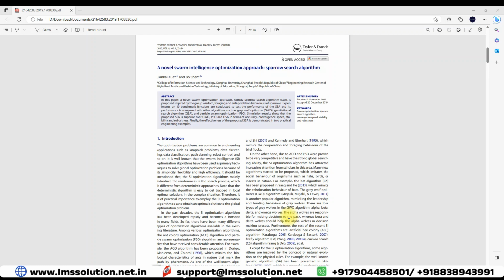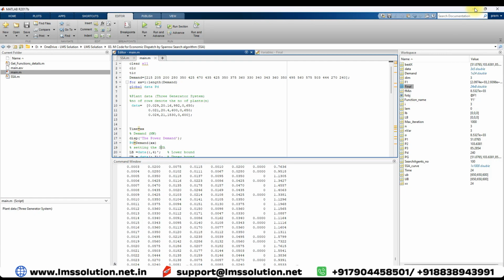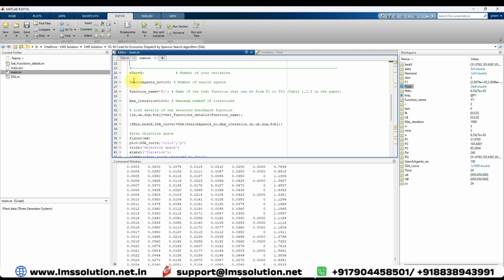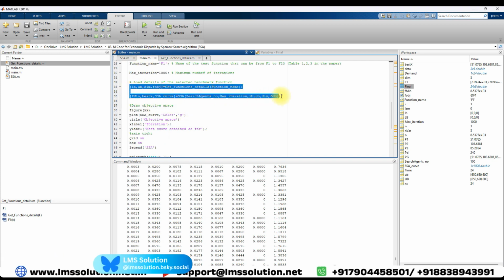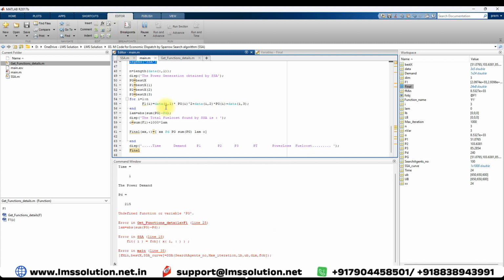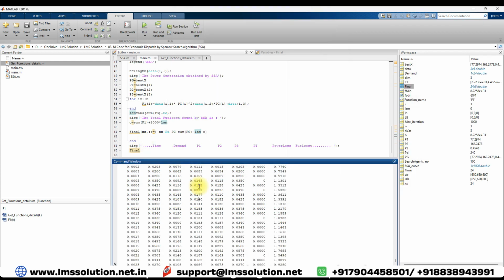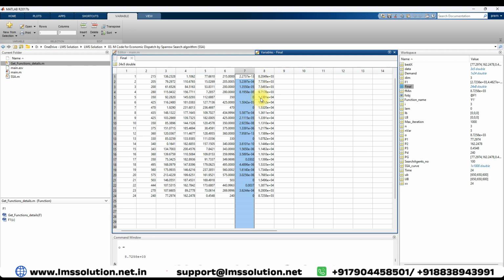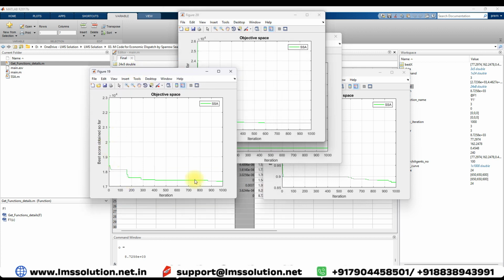Economic Load Dispatch Using Sparrow Search Optimization in MATLAB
we demonstrate the Economic Load Dispatch (ELD) problem solved using the Sparrow Search Algorithm (SSA) in MATLAB. Economic Load Dispatch is one of the important optimization problems in power systems where the objective is to determine the optimal power generation schedule of generators in order to minimize fuel cost while meeting load demand and system constraints.

In this tutorial, we apply the Sparrow Search Algorithm, which is a modern nature-inspired optimization technique, to determine the optimal power generation of three generators for a 24-hour load demand profile. The MATLAB implementation calculates generator outputs, total generation, power loss, and fuel cost for each hour while satisfying generator limits and demand requirements.

The algorithm iteratively searches for the best power allocation among generators by minimizing the fuel cost objective function. The simulation results show that SSA effectively determines the optimal generation schedule with minimal power loss and reduced fuel cost.

This video explains the MATLAB code structure, generator fuel cost modeling, optimization process, and final simulation results, making it useful for students and researchers working on power system optimization, economic load dispatch, and metaheuristic algorithms.

⚙️ Model Specifications

Simulation Platform

MATLAB

Optimization Algorithm

Sparrow Search Algorithm (SSA)

Power System Model

Economic Load Dispatch (ELD)

Number of Generators

3 Thermal Generators

Objective Function

Fuel Cost Minimization

Simulation Duration

24-Hour Load Demand

Decision Variables

Generator Power Output (P1, P2, P3)

Constraints

Power Balance Constraint

Generator Minimum and Maximum Limits

Outputs

Optimal Generator Power

Total Power Generation

Power Loss

Minimum Fuel Cost

Convergence Curve

project eee
matlab projects
phd projects